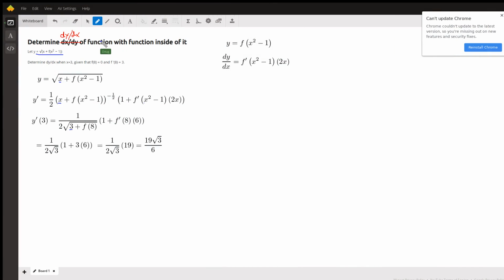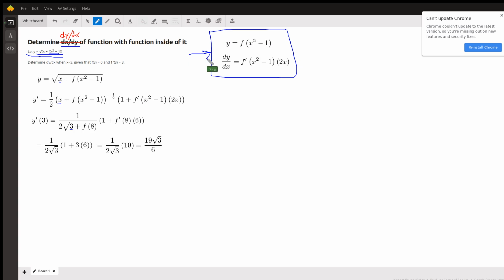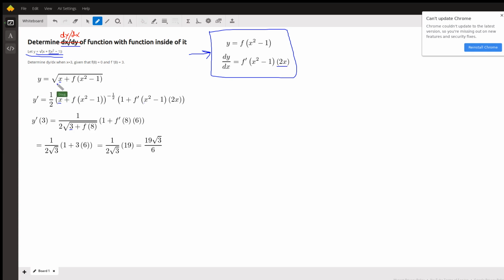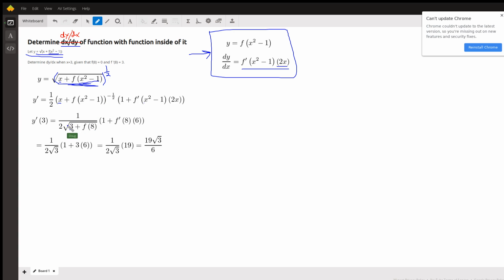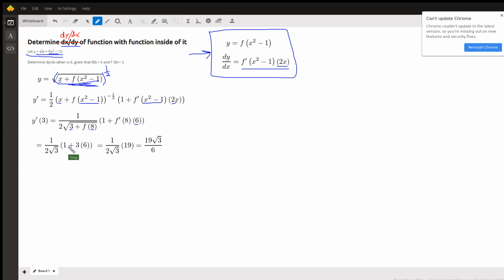Find the derivative of a function at a given x value using chain rule (twice).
Question: Determine dx/dy of function with function inside of it
Let y = √(x + f(x2 − 1)) Determine dy/dx when x=3, given that f(8) = 0 and f '(8) = 3.

Answered By:

Doug C.